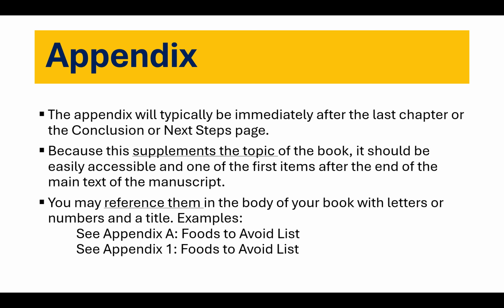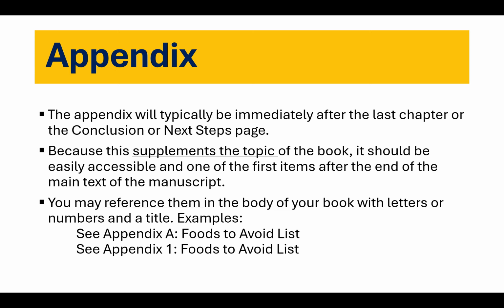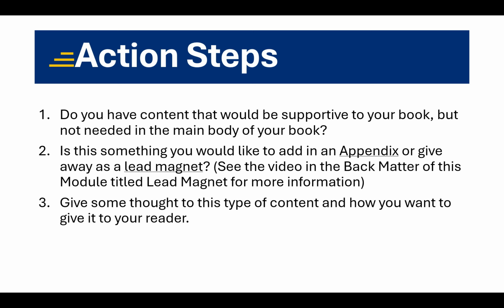M6 V13 Appendix